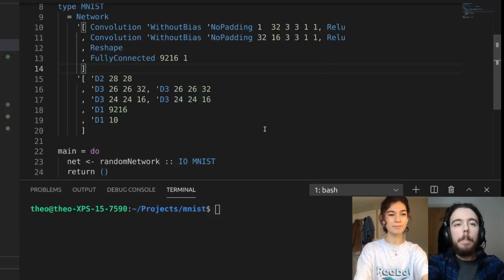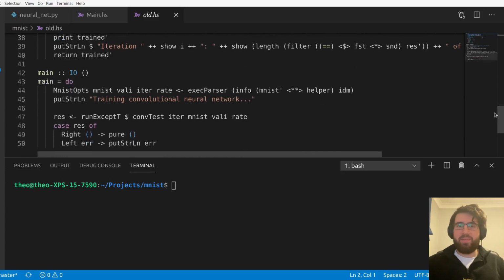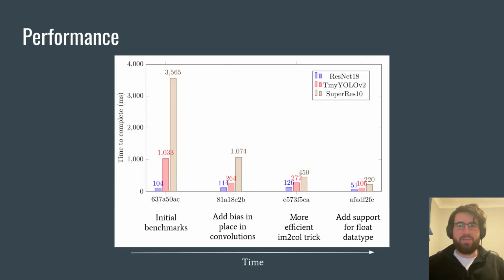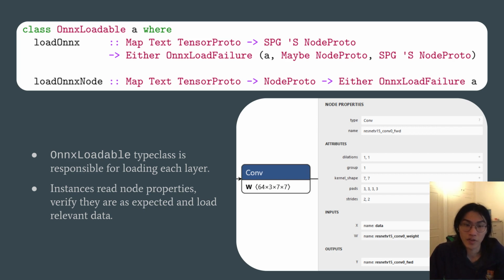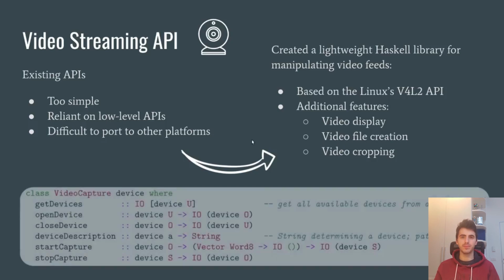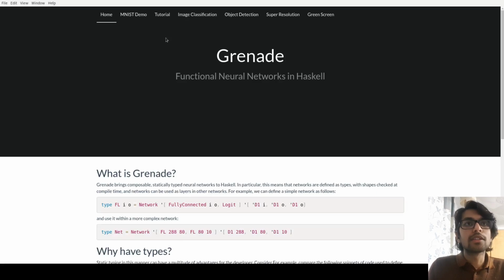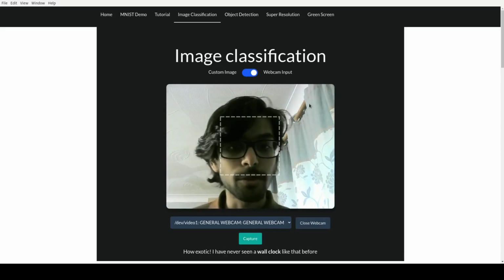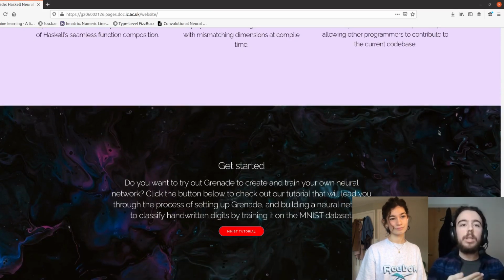The World is Your Green Screen (Haskell)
Group 26. Presentation for third year computing project at Imperial College London.